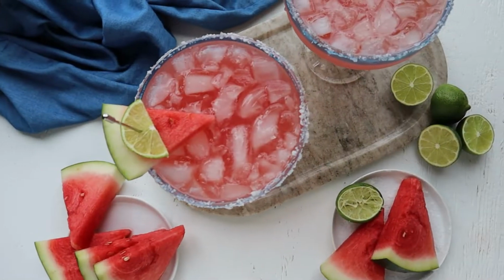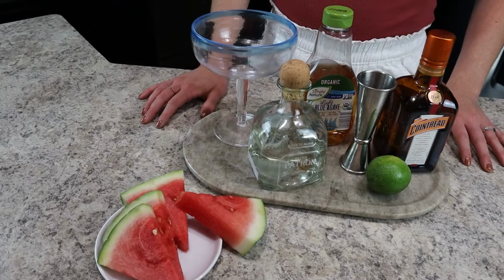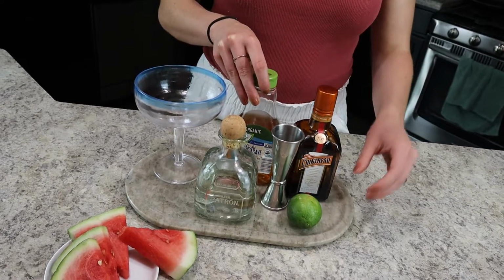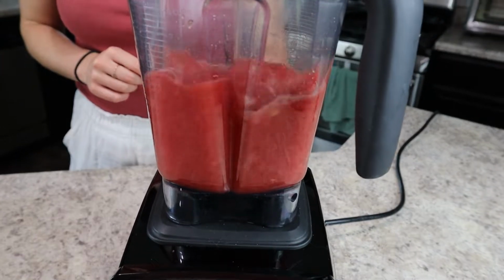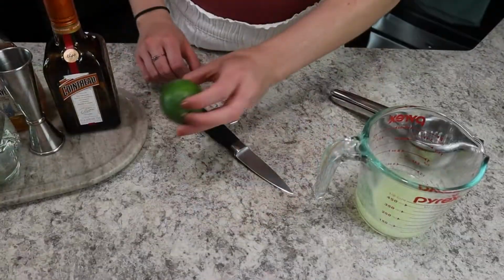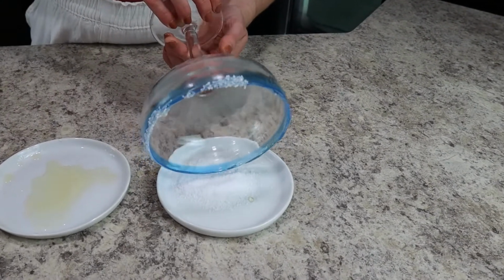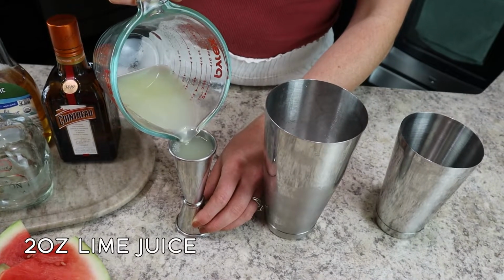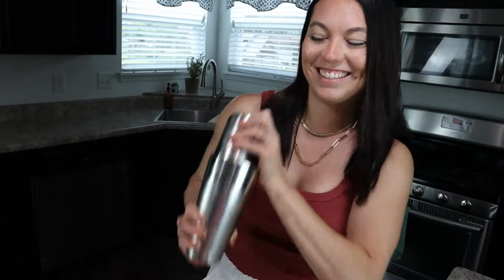Restaurant Style Margarita Recipe - Homebody Eats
If you're looking for a restaurant quality margarita recipe, you are going to love this video! I'll teach you how to make a good margarita at home (no margarita mix required). This recipe is for a fresh juice margarita meaning we will be making homemade watermelon juice to bring flavor (and color) to the cocktail. You will be obsessed with this on the rocks margarita. It's going to be your new go-to summer cocktail at home!

Fine Mesh Strainer

Boston Shaker

Homebody Eats is a participant for LTK & Amazon Associates, affiliate advertising programs designed to provide a means for sites to earn advertising fees by linking to products we daily use & trust. All product reviews and opinions are my own.